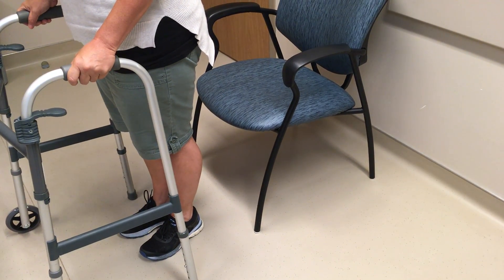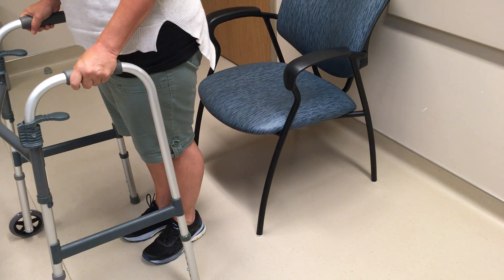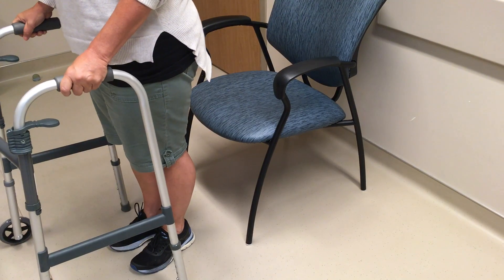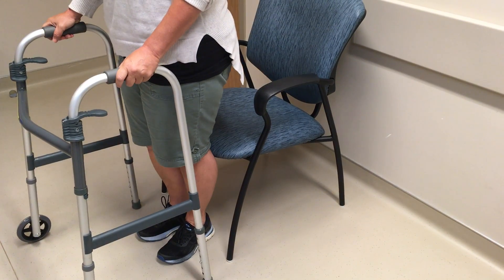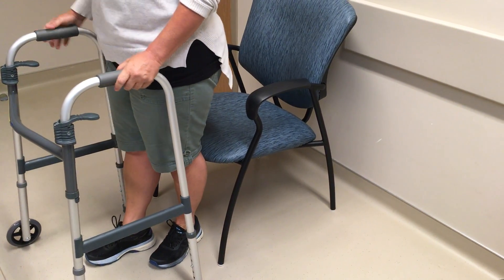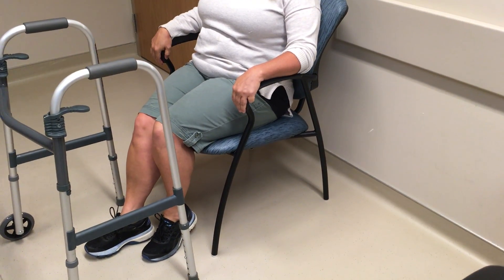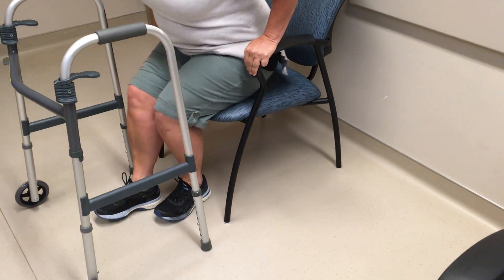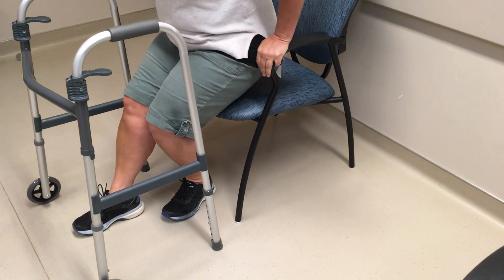QEH Physical Medicine: Sitting in Chair